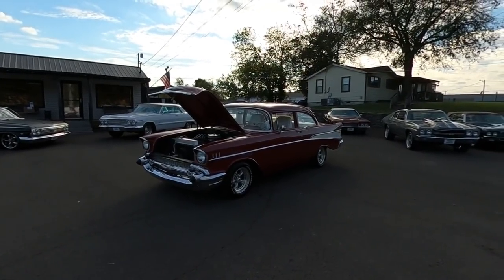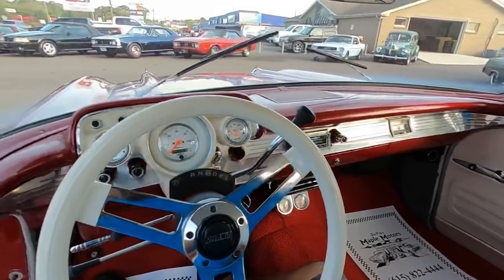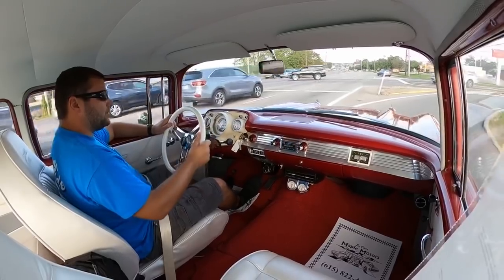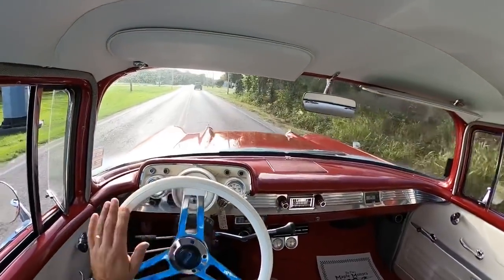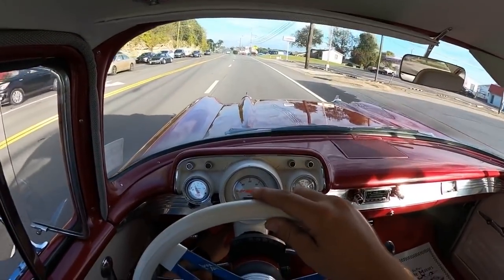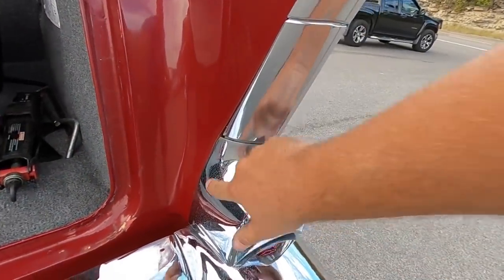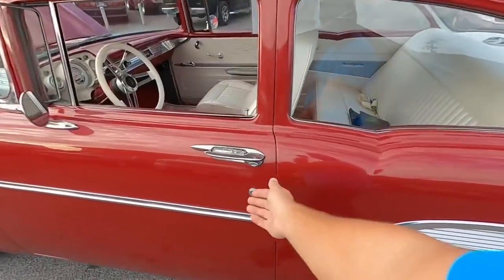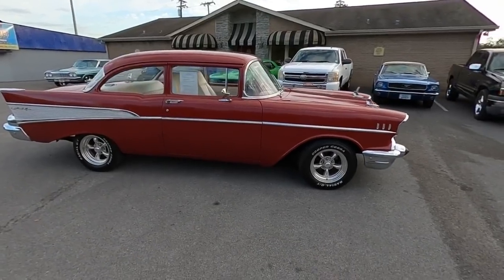Test Drive 1957 Chevrolet 210 2-Door Post SOLD $31,900 Maple Motors #1343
1957 Chevrolet 210 2-Door Post
305 V-8 engine, automatic transmission, power steering, power disc brakes, air conditioning, chrome accessories, aluminum radiator, headers, dual exhaust, bucket seats, tilt steering column, Auto Meter gauges, digital radio, Grant steering wheel, nice chrome bumpers and trim, 15" aluminum Torque Thrust wheels. Stock#1343 $31,900

“Osmo Action Camera Link”

Web:  Maplemotors.com
 TN residents